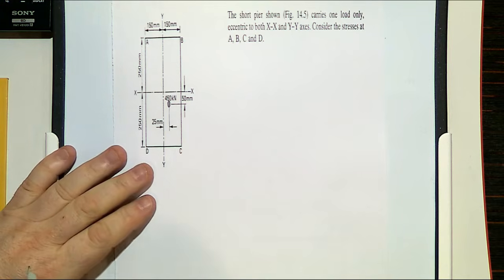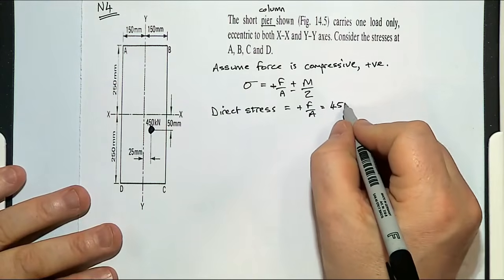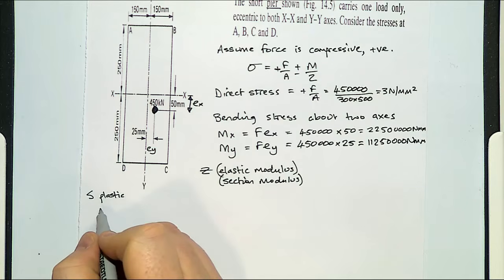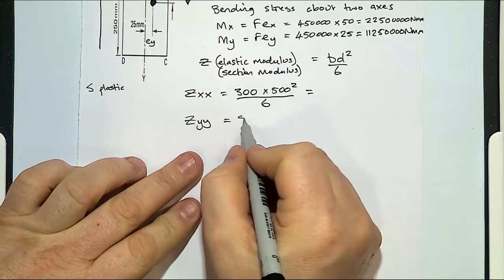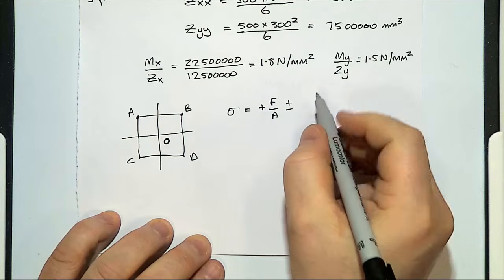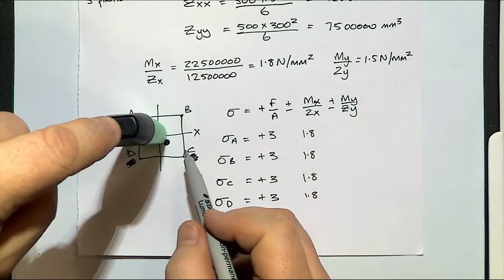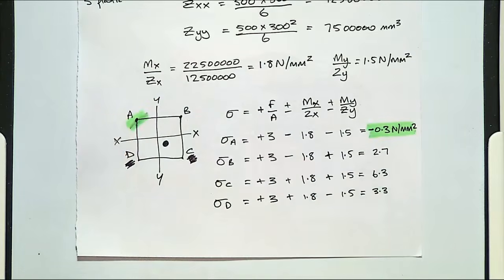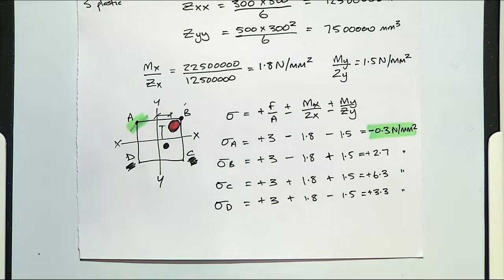20 - Example N4 - Combined Stresses